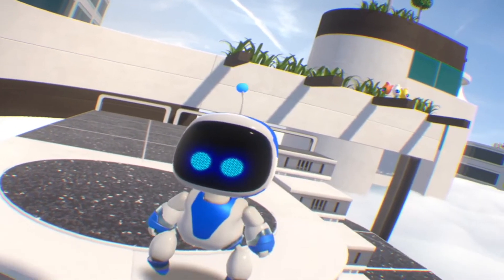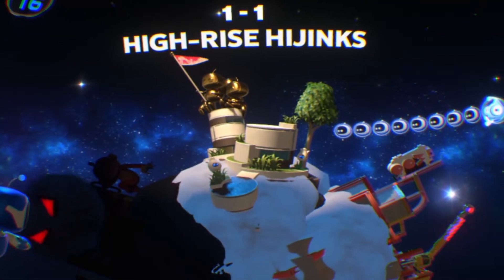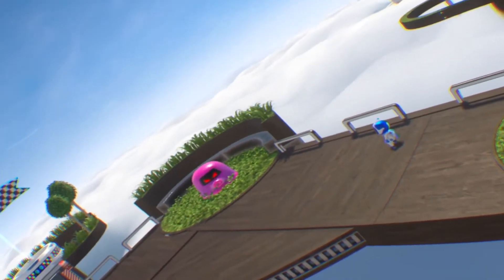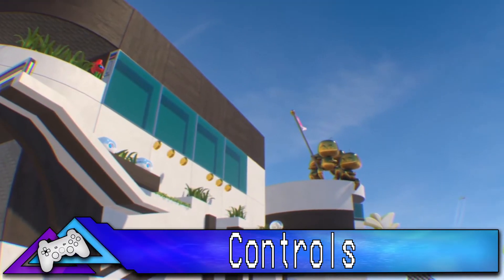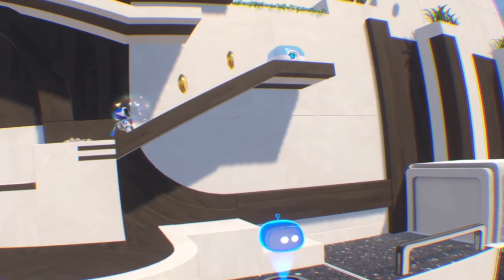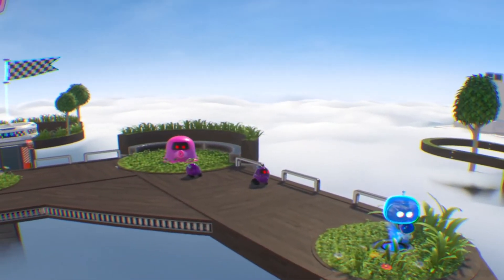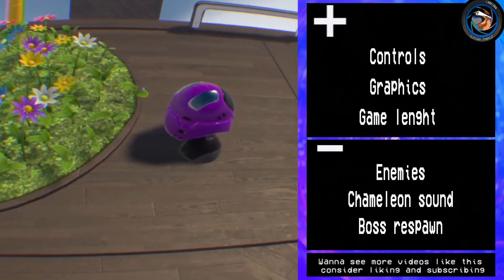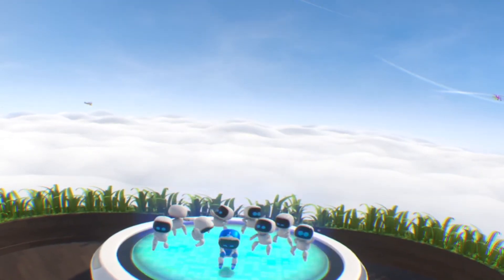REVIEW ASTRO BOT Rescue Mission™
welkome to my channel hope you will enjoy the video